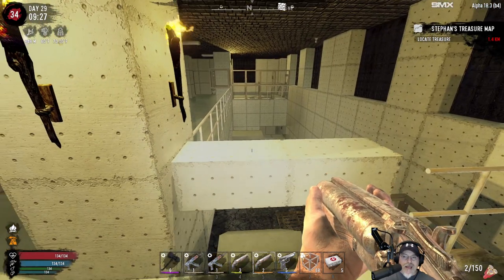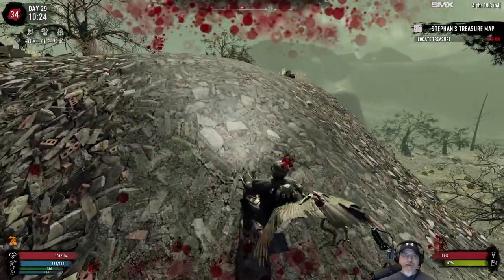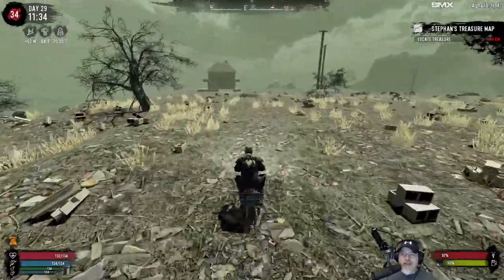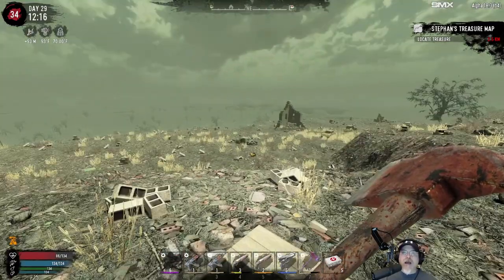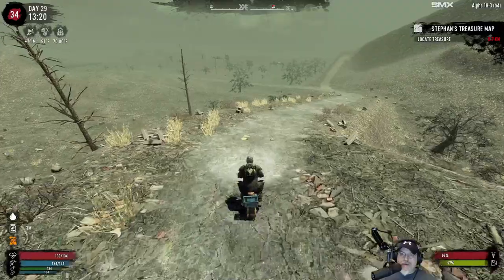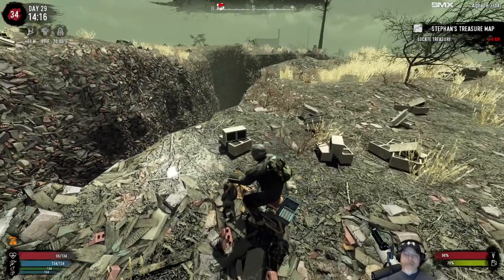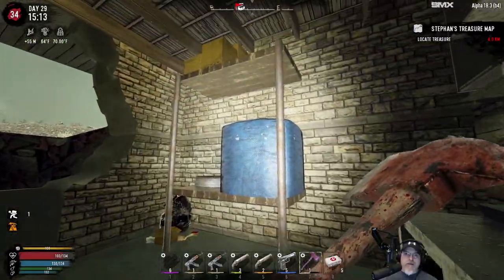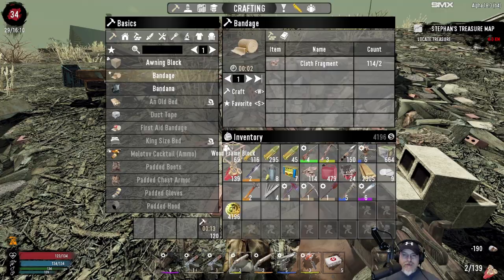7 Days to Die | Insane-Nightmare-NitroGen Wasteland Series | E40 Heading Southeast